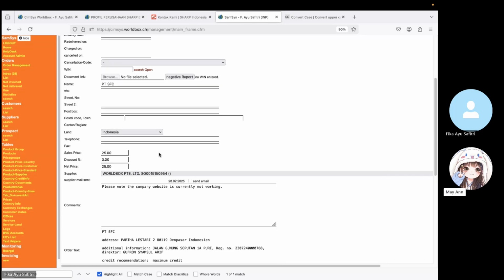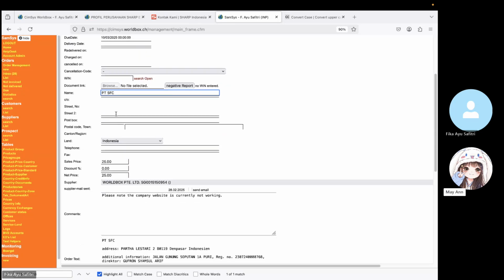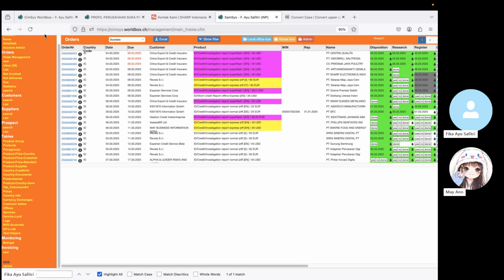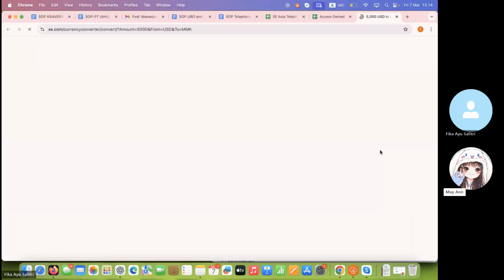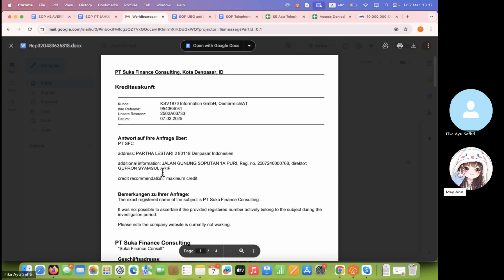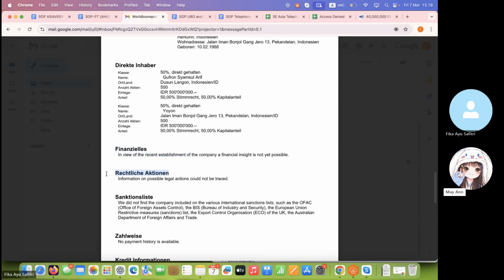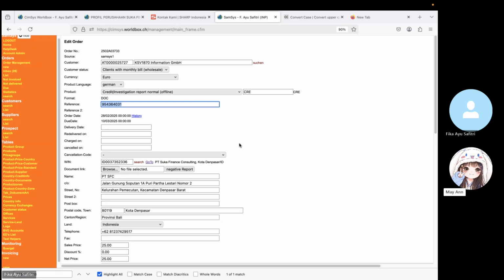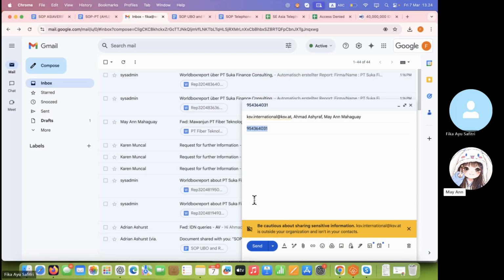June 12, 2025